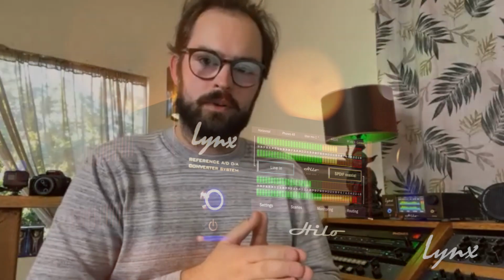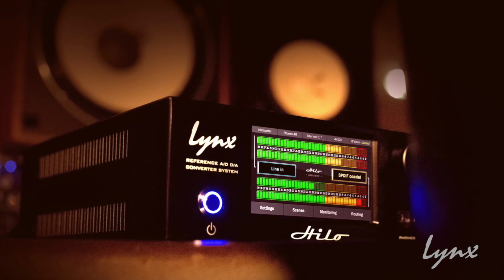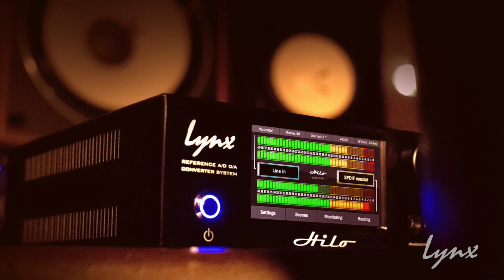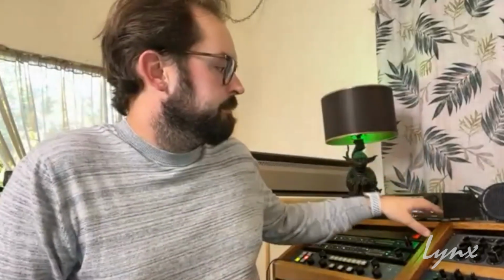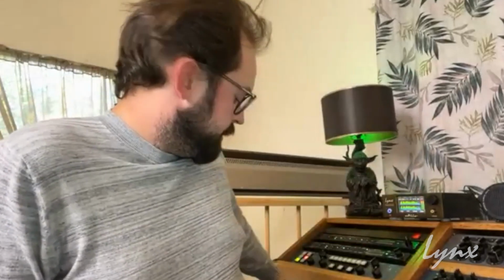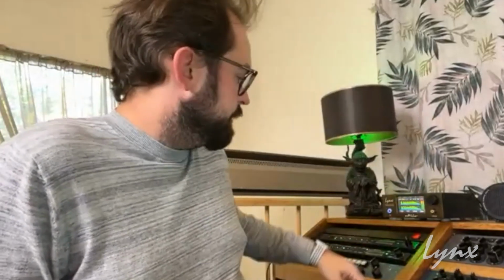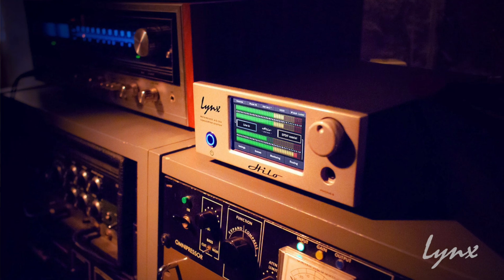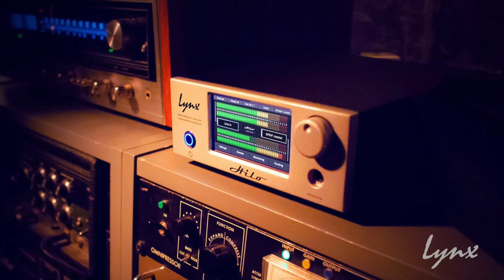Lynx Talks to Will Borza | Interesting Talks With Interesting People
This installment of “Interesting Chats with Lynx” features mastering engineer Will Borza. Respected for both his own work at Will Borza Mastering as well as his engineering contributions at the renowned Howie Weinberg Mastering, Will chose the Lynx Hilo as his main monitoring converter for mastering the music of artists and bands including Foster the People, 30 Seconds to Mars, Gary Clark Jr., Deftones, Tenacious D, Billy F. Gibbons, and many others. “The Hilo is hands-down the cleanest converter I’ve ever heard.”